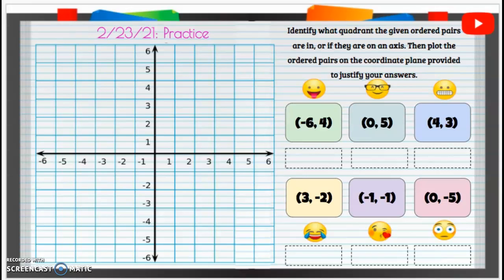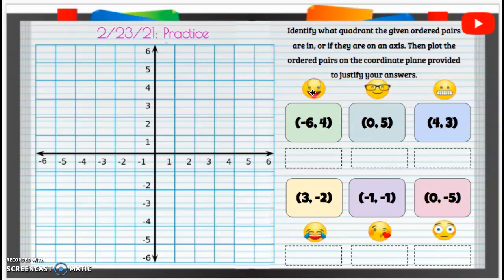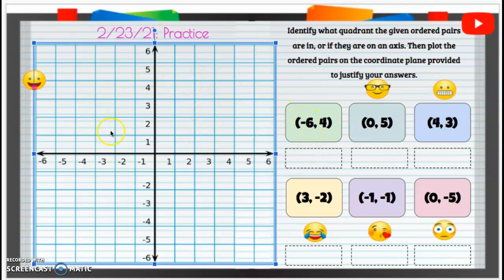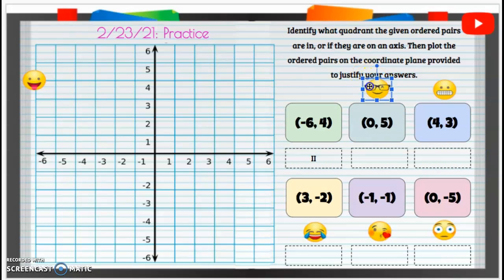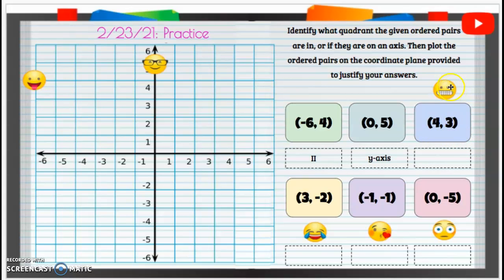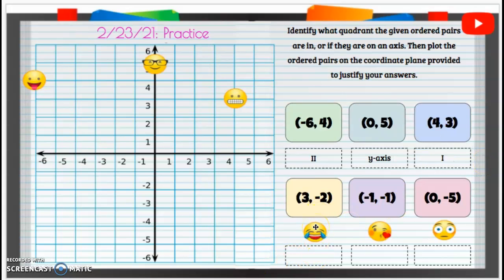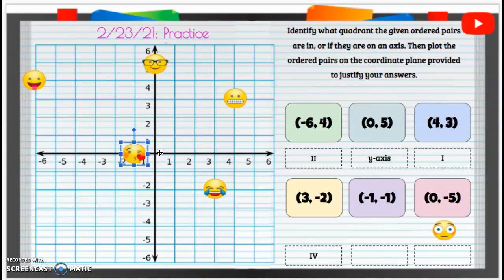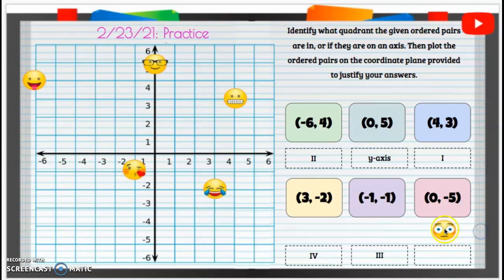2/23/21 Practice - Schnaterbeck